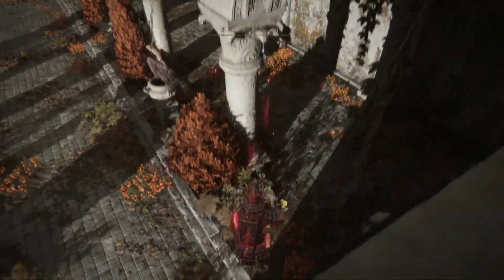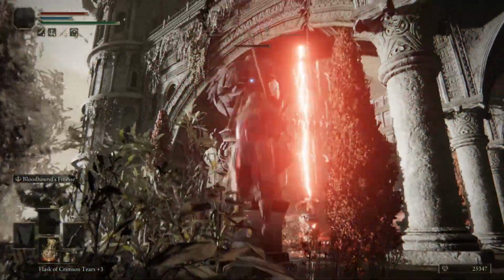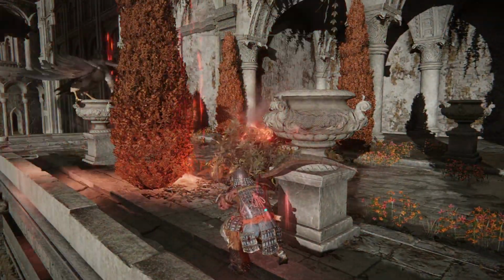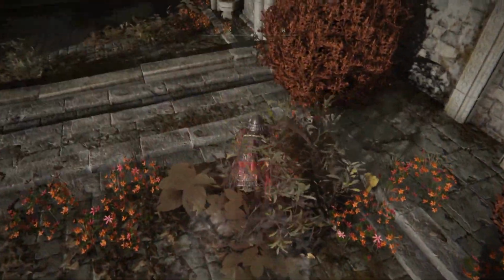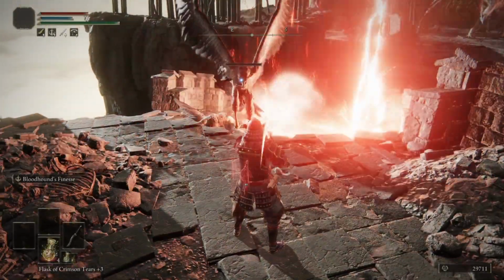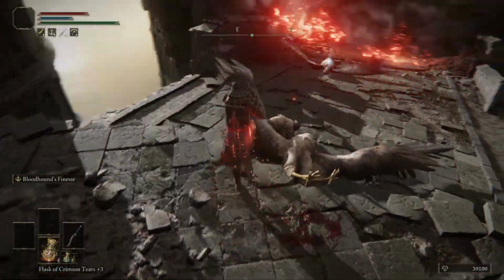Elden Ring Farum Azula Birds Melee Hitless Route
How to clear the Farum Azula bird/dragon section hitless in Elden Ring.

This video uses melee, but any weapon strong enough to 1-shot a bird will probably work.